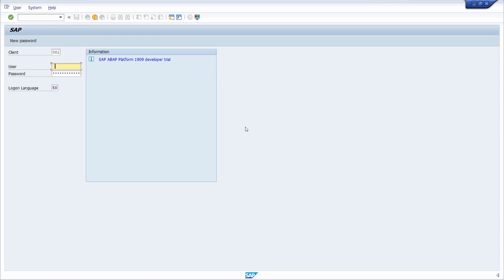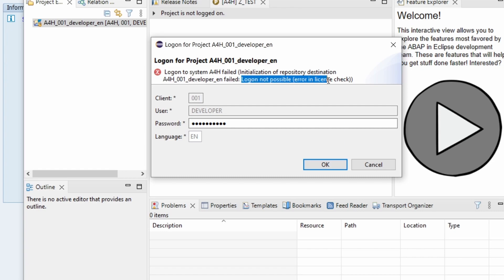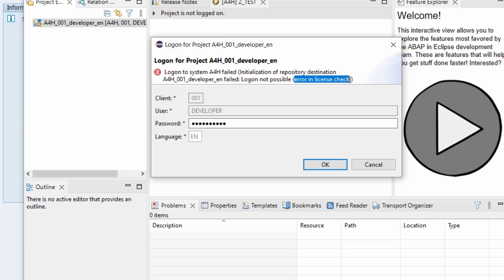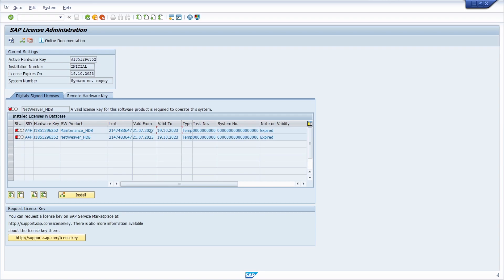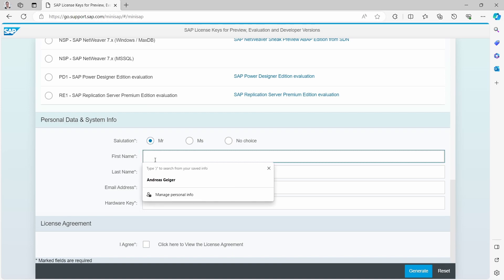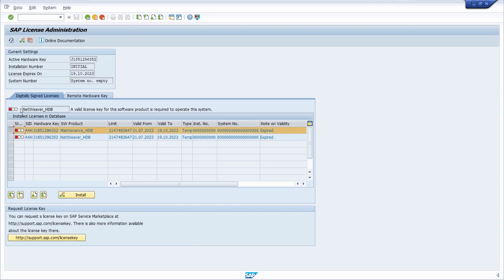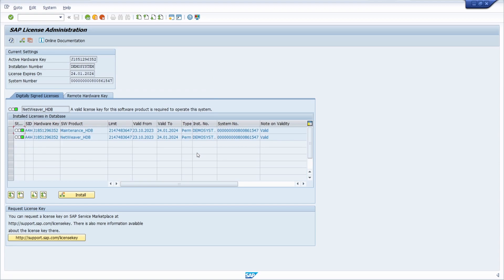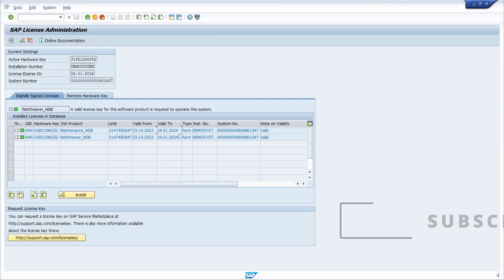Error in license check | Renew license in SAP system ⚠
If you get an error message saying "Error in licence check", there is a simple way to get rid of this error. In this video I will show and explain how you can quickly fix this error.

 Logon to system A4H failed (Initialization of repository destination A4H_001_developer_en failed: Logon not possible (error in license check))

▬ Content ▬▬▬▬▬▬▬▬▬▬▬▬
00:00 - Error in license check
01:17 - Troubleshoot error in license
02:09 - Renew SAP license
04:24 - Valid licenses
04:57 - License valid from
05:07 - Outro